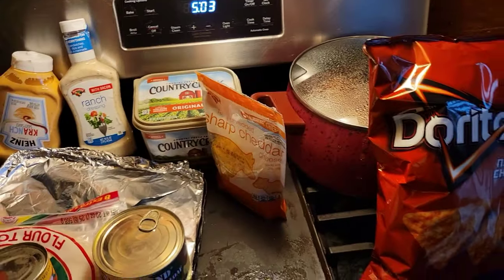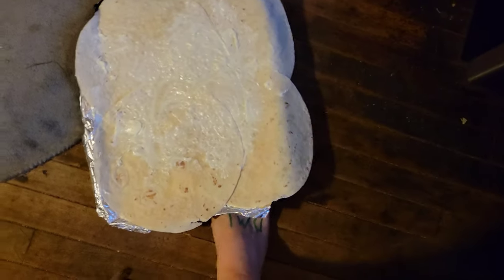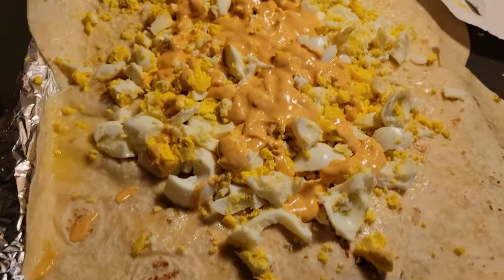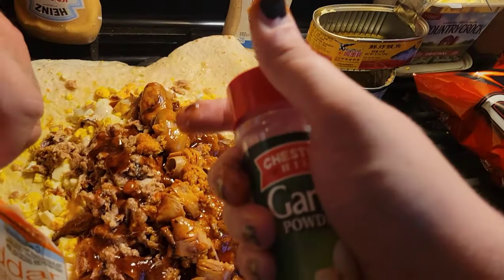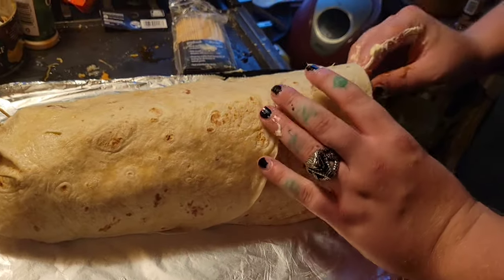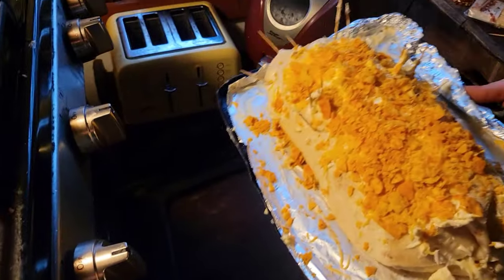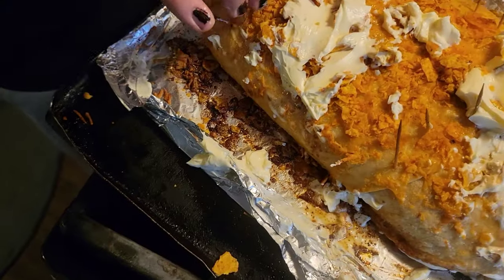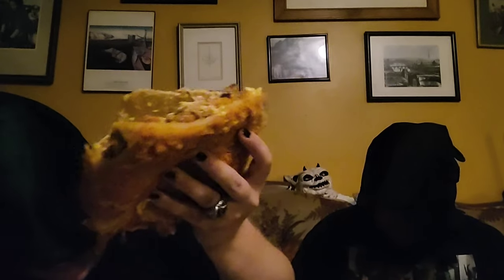We Made the Most CURSED Burrito of ALL TIME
In this video we recreate the KingCobraJFS Squid and Egg Burrito or "Bogrito." This food hack is from his infamous country crock lathered Burrito Saga. Predict how many times we say yesssth in the comments below...